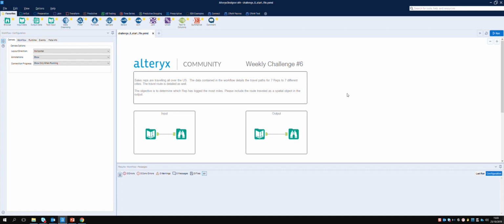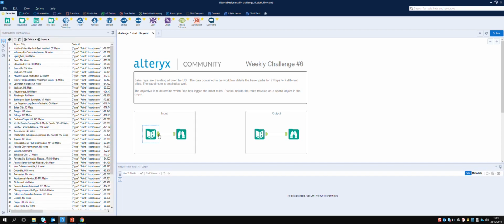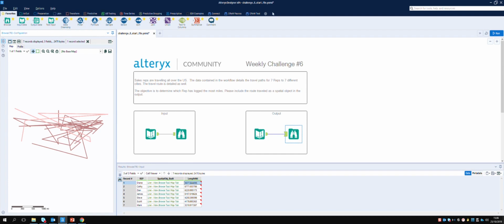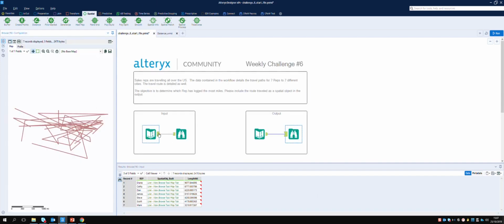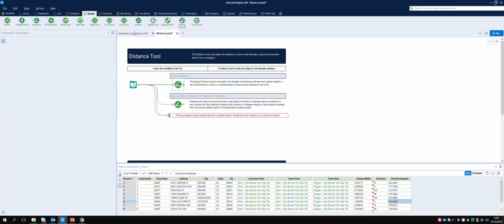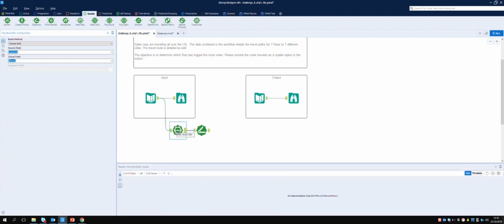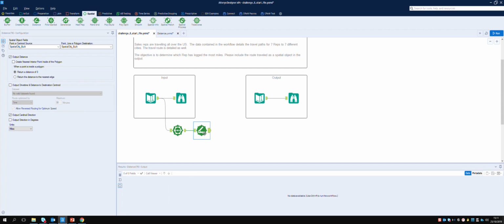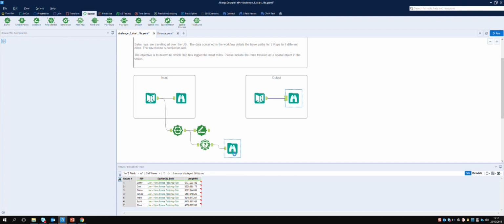Alteryx weekly challenge week 6 - Spatial Route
Another Alteryx weekly Challenge attempted.  Follow along with me, I'm sure you could do it quicker and more efficiently.